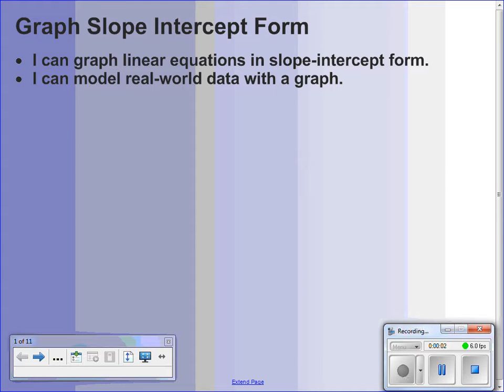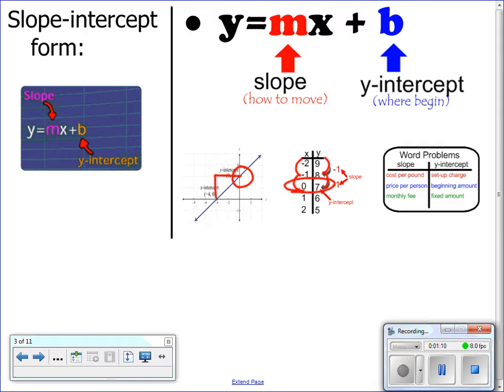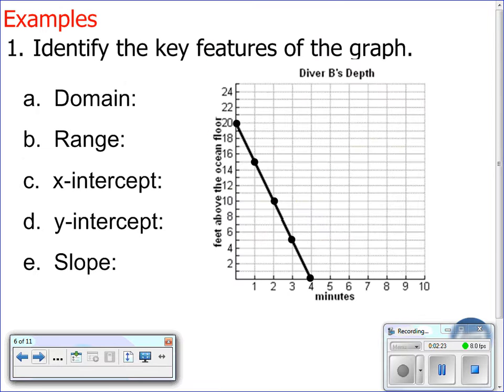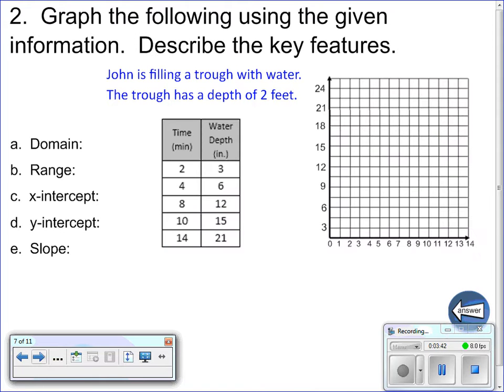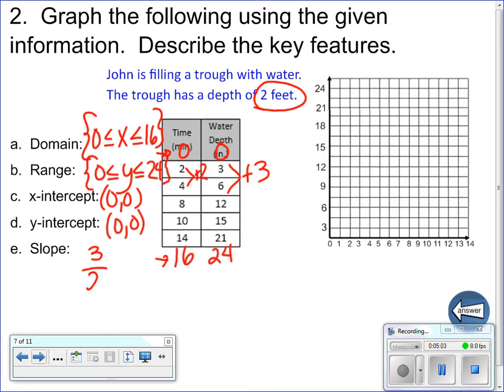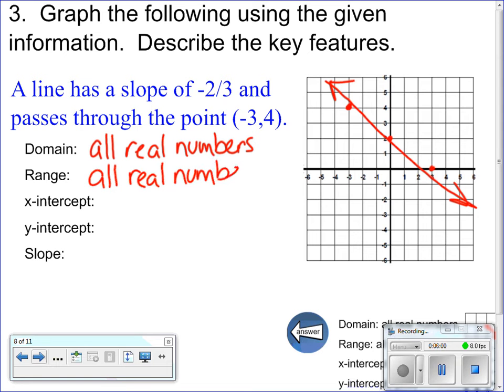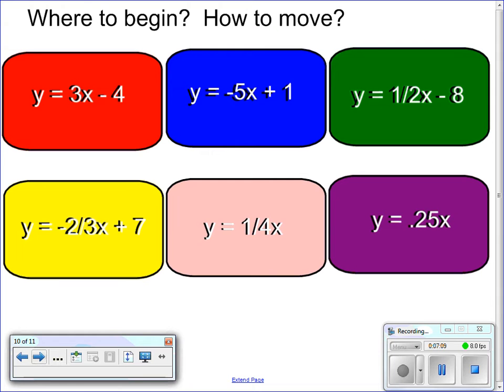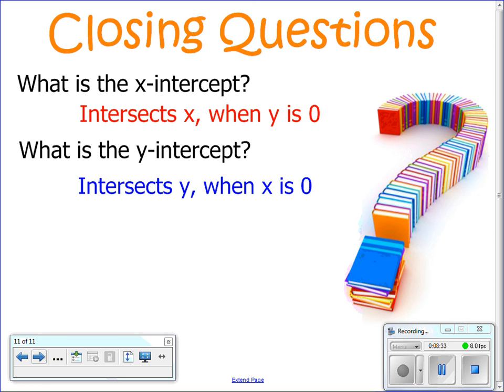3.5 Graph Slope Intercept Form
Model real-world data with a graph.